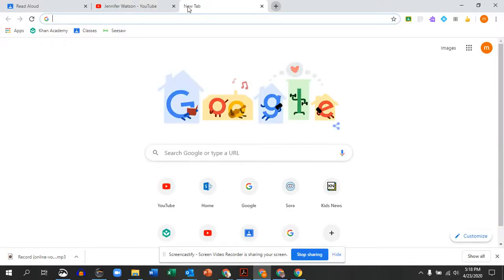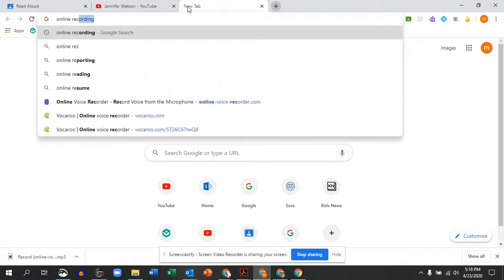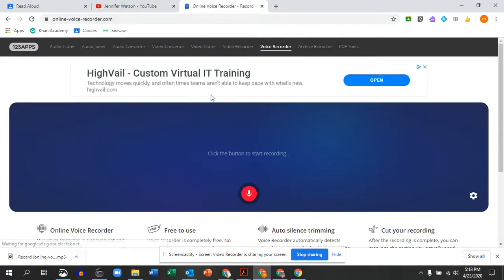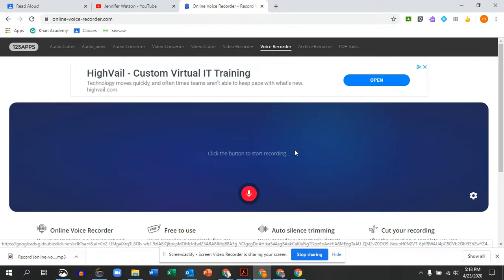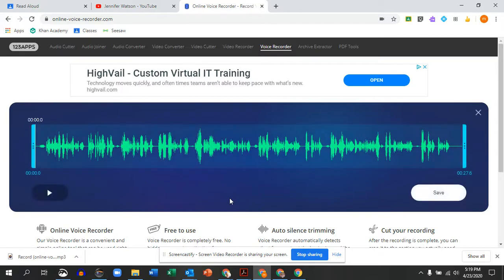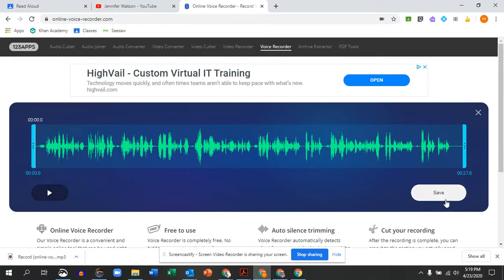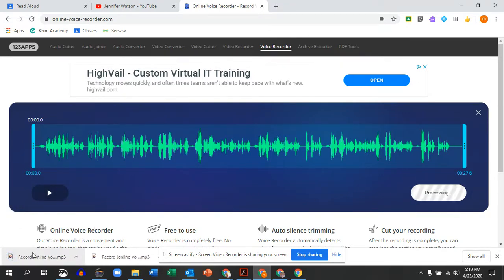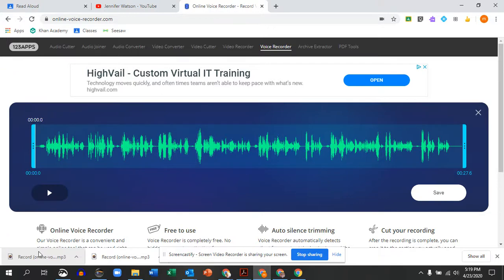Online-Voice-Recorder.com Basics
Instructional screen cast video for Forest Hill students in SCDSB. This explains how to use the audio recording feature of online-voice-recorder.com. This website will provide you with an audio file that you download to your computer.